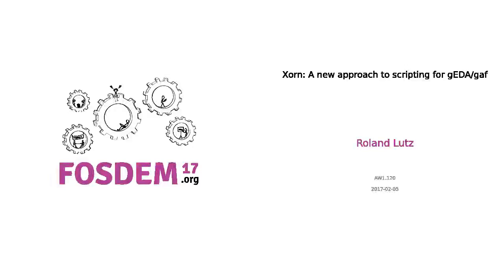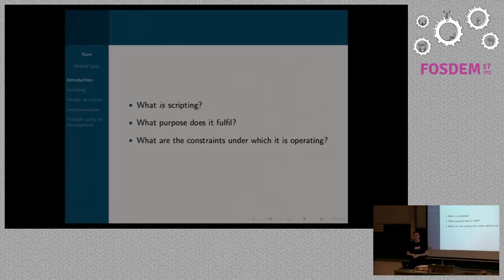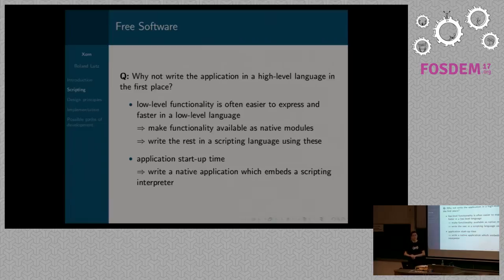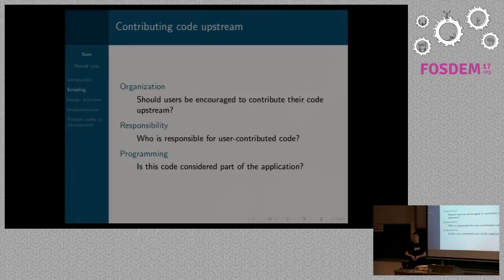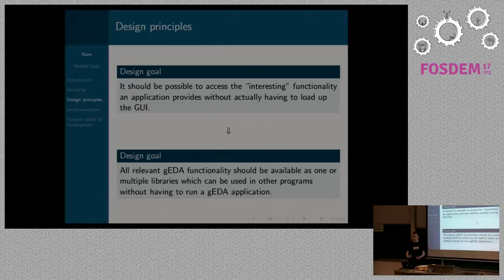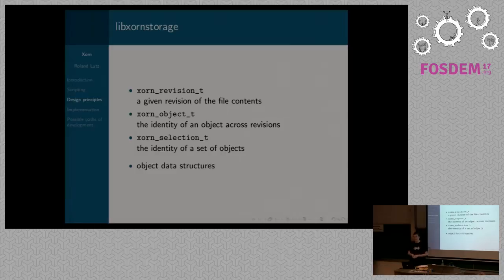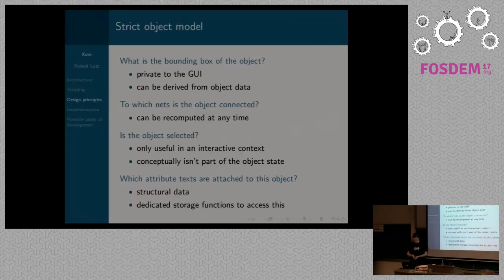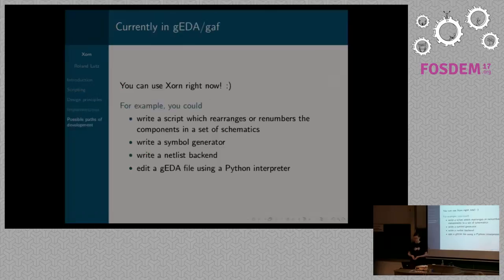FOSDEM 2017 - Xorn: A new approach to scripting for gEDASLASHgaf.mp4